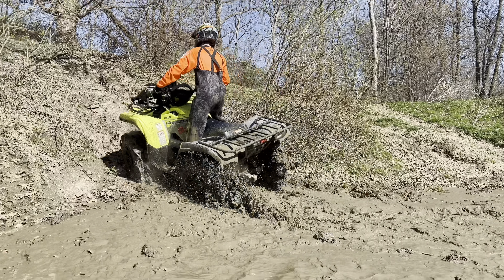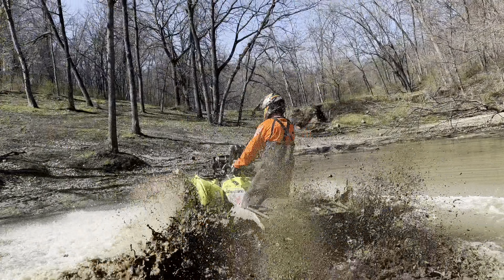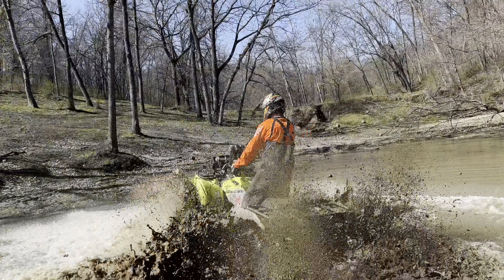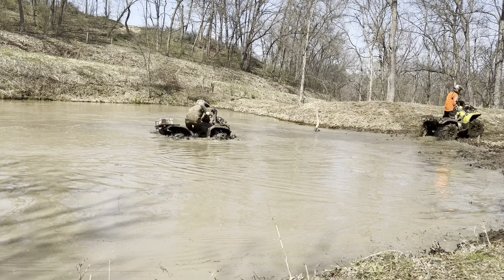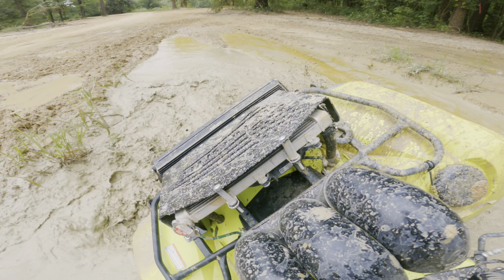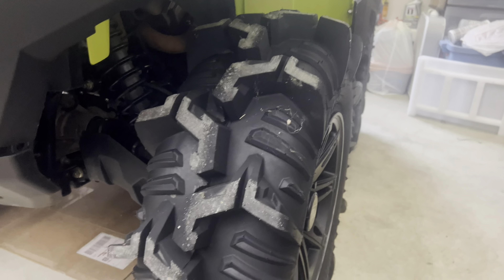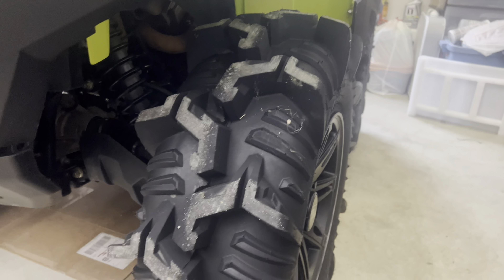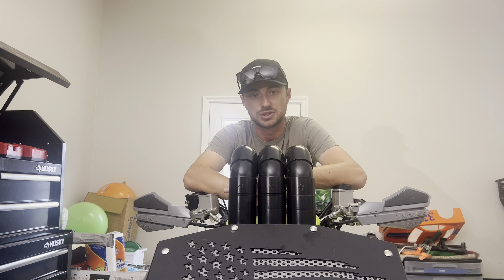Terrace Aztex ATV Tire Review - Are They Worth The Hype?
In this in-depth review, we take a closer look at the Terrace Aztex ATV Tire to determine if it truly lives up to the hype. From its unique features and design to its performance on various terrains, we cover all aspects you need to know before making a purchase. Are these tires the right fit for your ATV adventures? We’ll discuss their durability, traction, and overall value for money. Whether you're a casual rider or a hardcore enthusiast, this video will provide you with the insights needed to make an informed decision. Join us as we put the Terrace Aztex ATV Tire to the test and reveal if it’s worth adding to your gear collection!